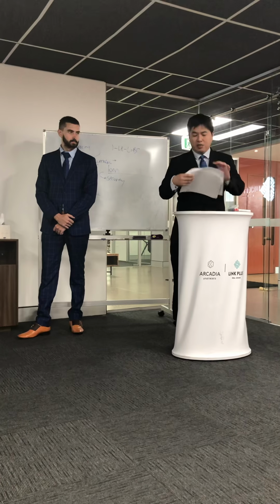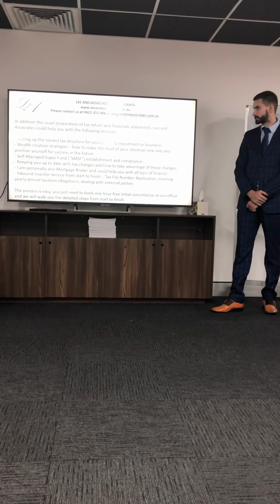Lee & Associates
Lee with his associate Tyson from Lee & Associates giving a talk on their accounting services and wealth management at the Future Millionaire Investor Seminar with My Real Estate Advisor